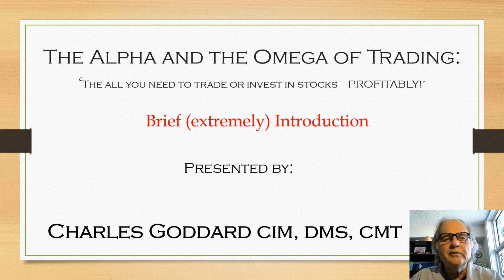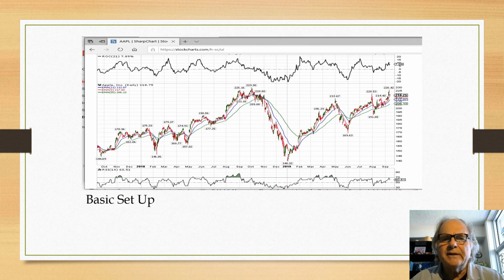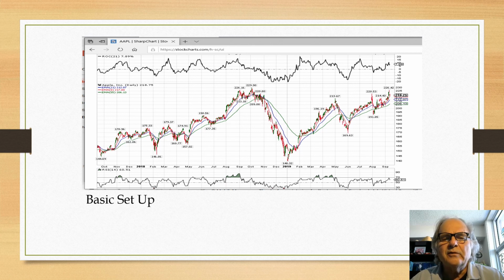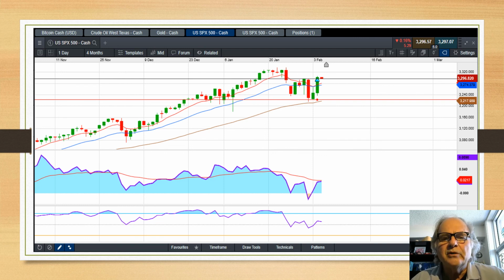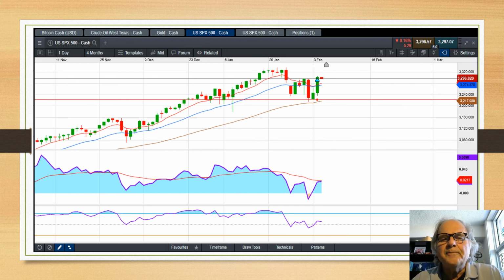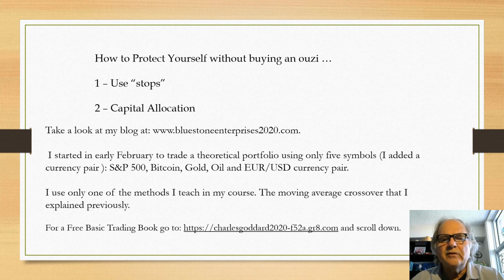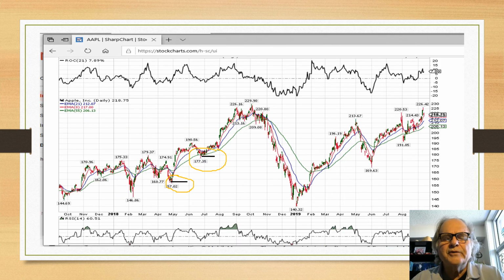Advertisement Alpha and Omega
In this video I introduce myself and talk a little about learning to trade and invest from a know-nothing basis, or perhaps a struggling investor, or even someone of experience who would like to improve consistency i.e. return.

I encourage the viewer to take a look at my blog where I trade a theoretical portfolio using only one of the simple methods I teach.

Even better take a look at a Basic Trading book by clicking this link and scrolling down. It will take you a long way to determining if digging deeper is for you or not.

(may have to copy and paste).